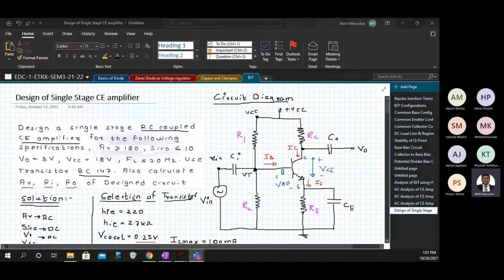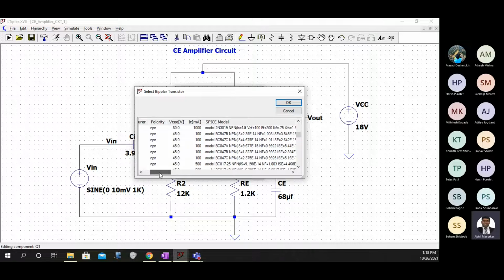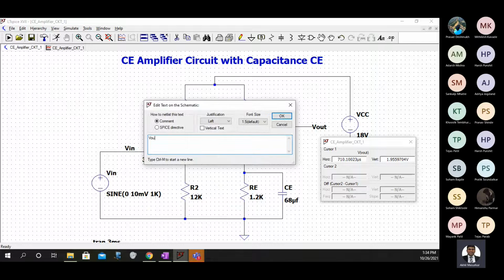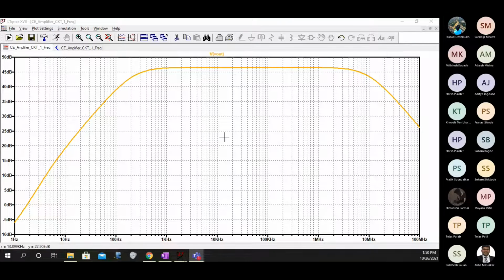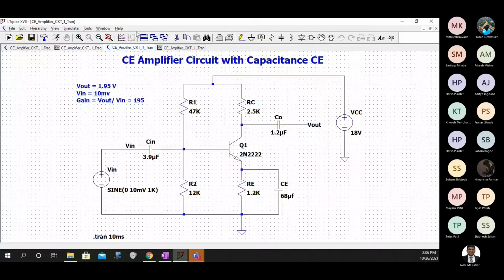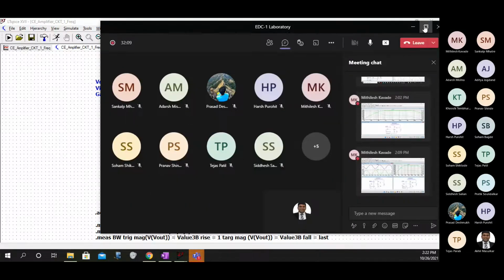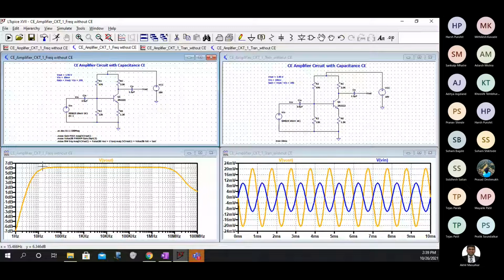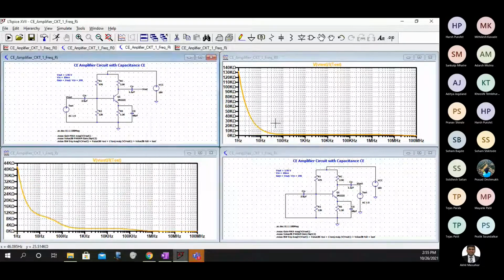06 EDC 1 LAB Sem 3 ETRX 26 10 2021 COMMON EMITTER AMPLIFIER